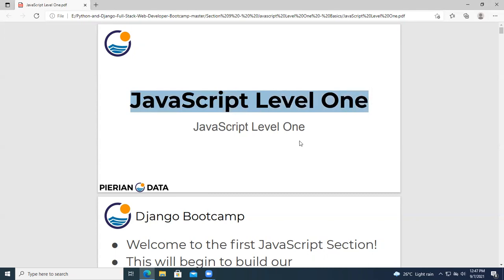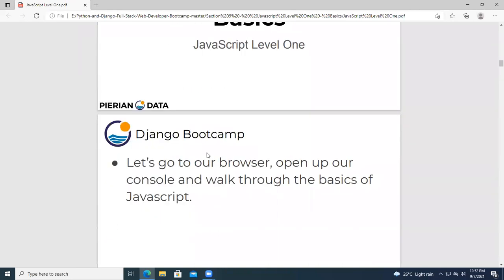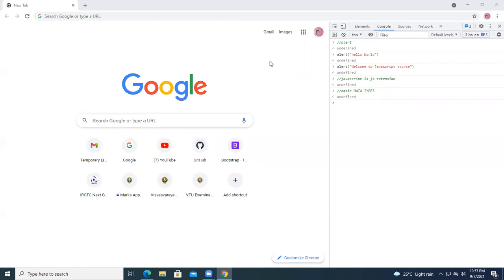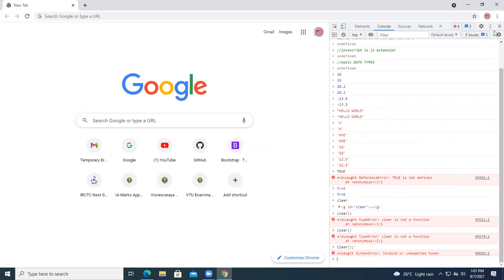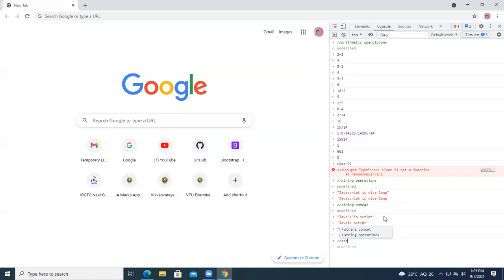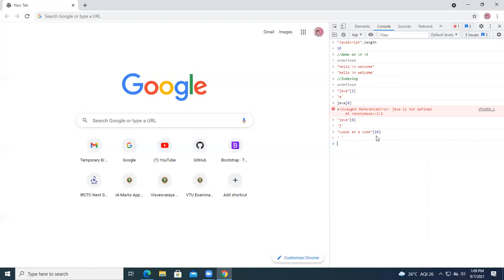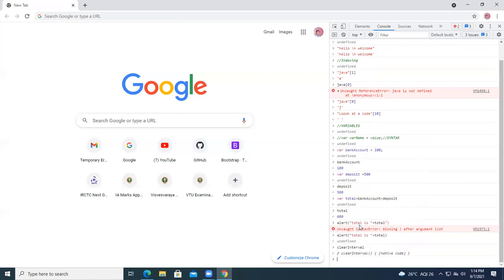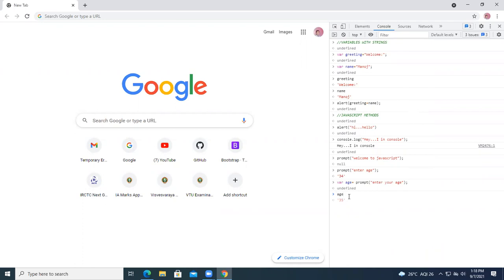PYTHON_DJANGO_FULLSTACK_WEB:JAVASCRIPT_BASICS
1.demo on console
2.basic commands like alert, console.log,prompts
3.data types, variables